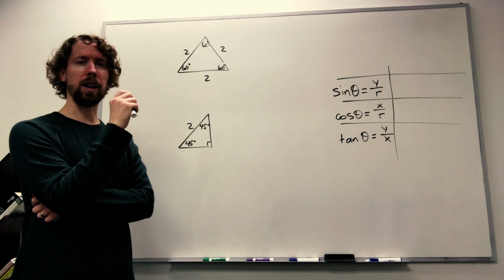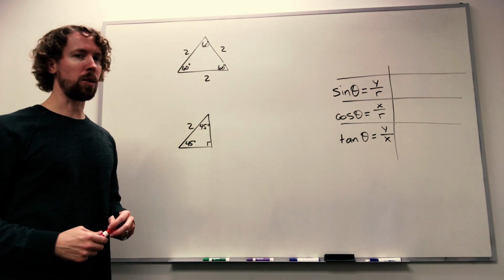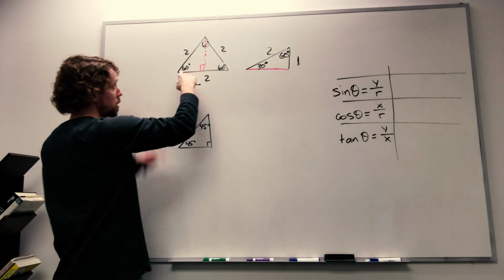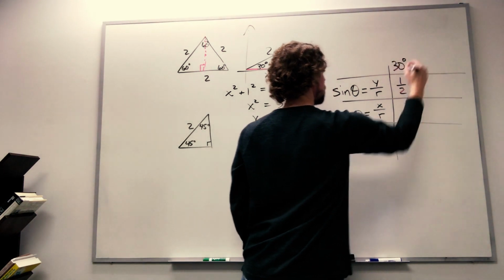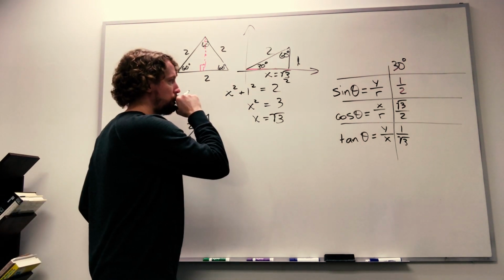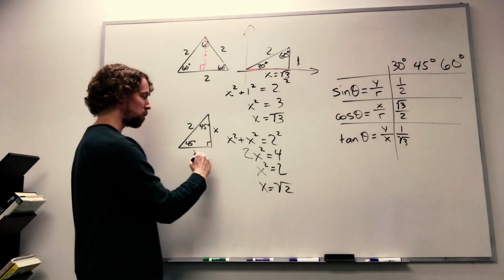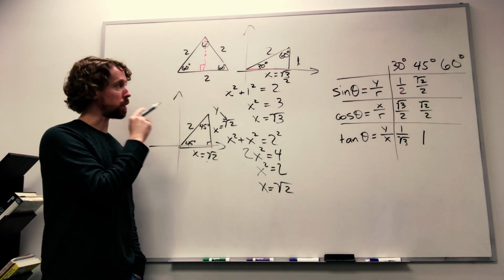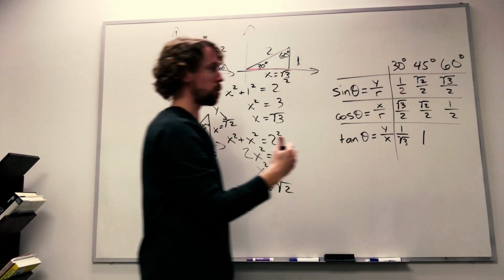Trig Ratios of Simple Angles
Quick explanation of trig ratios for 30, 45 and 60 degrees